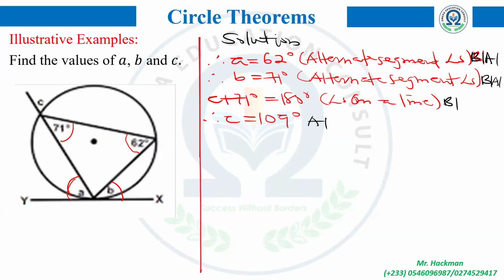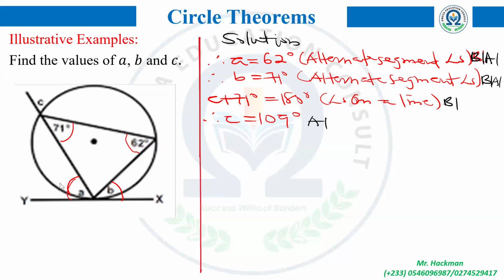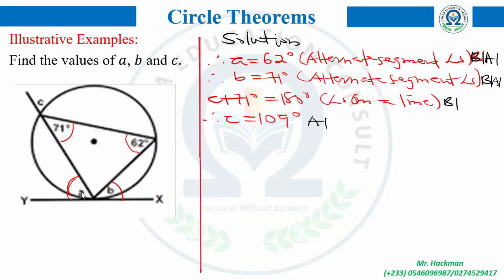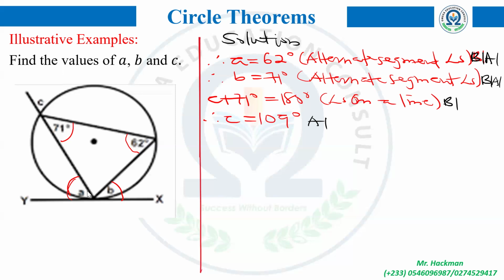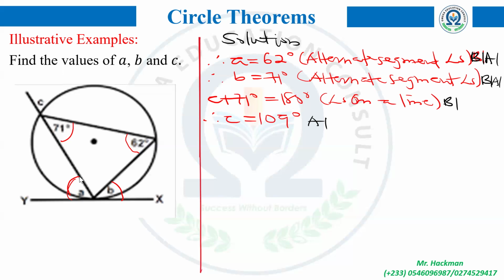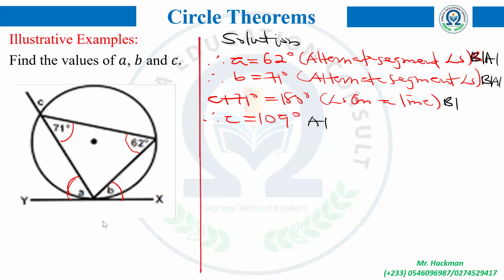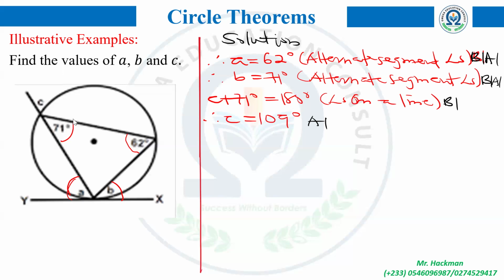PLANE GEOMETRY II (CIRCLE THEOREMS): Solution to Lesson 3 assignment